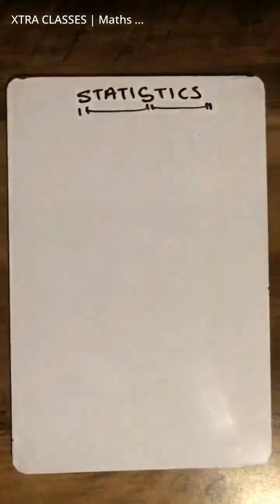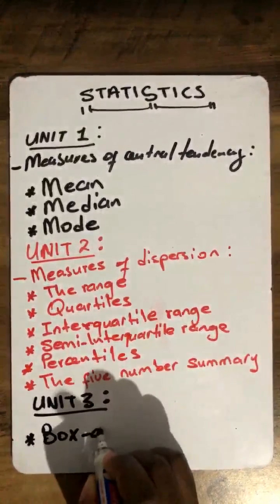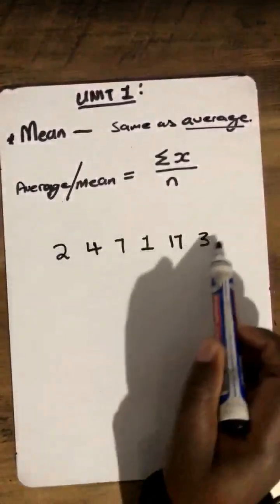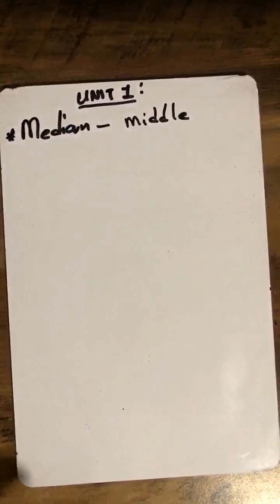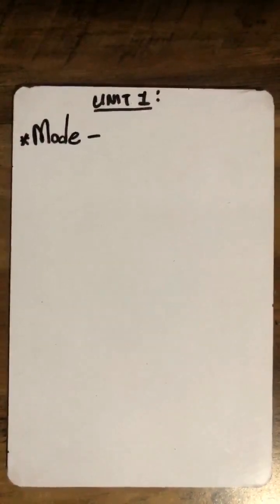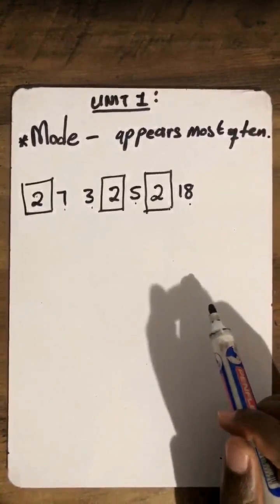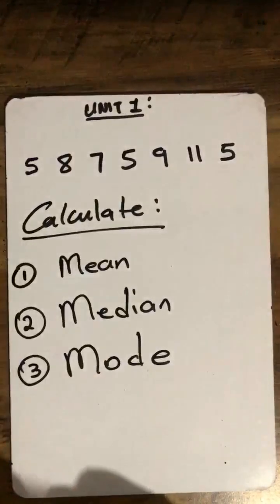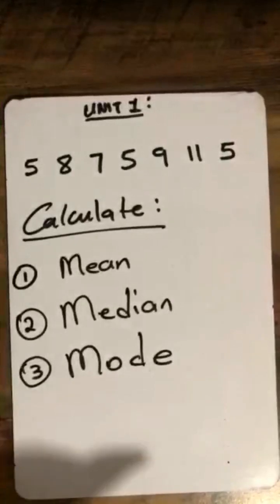Catch Up | Grade 10 Statistics | Introduction to stats | Interesting lesson